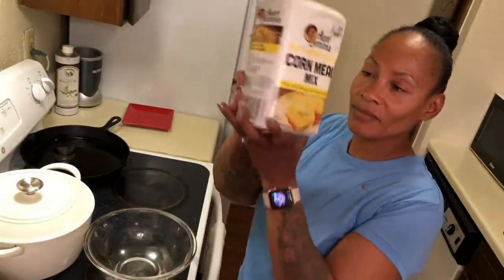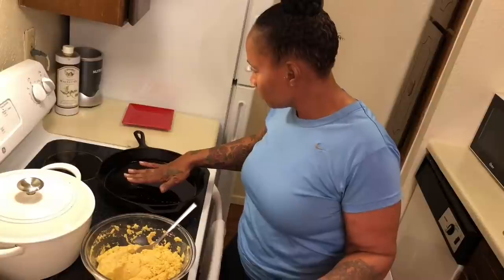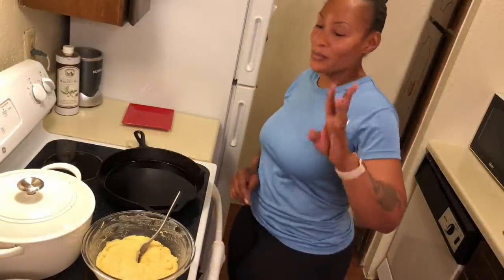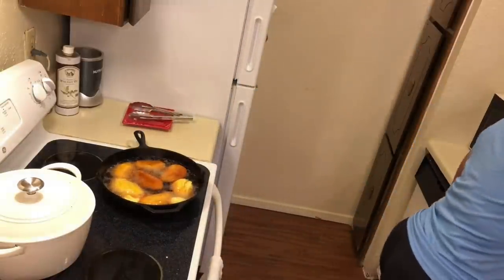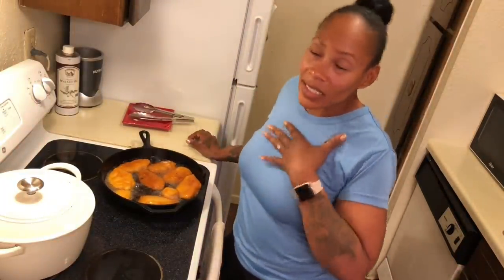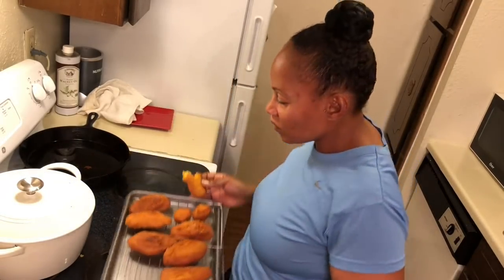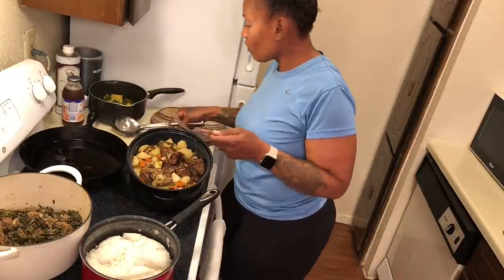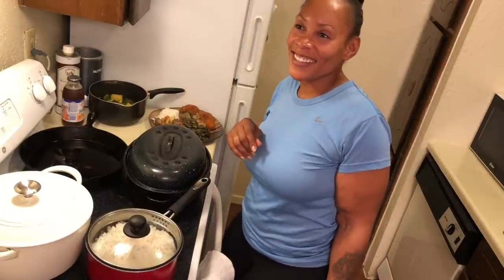How to make hot water corn bread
I’m making Hot Water Cornbread using only 2 ingredients. I made dinner for my Husband.
I  also show what I made for dinner for myself.
1.Aunt Jemimma *SELF rising cornmeal
2.Water
3.Fry in oil
4.Enjoy